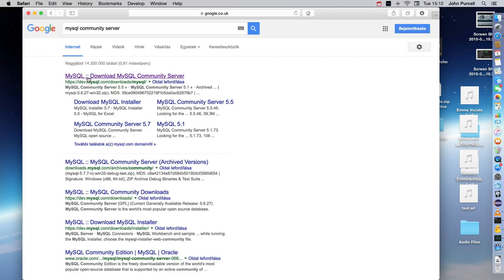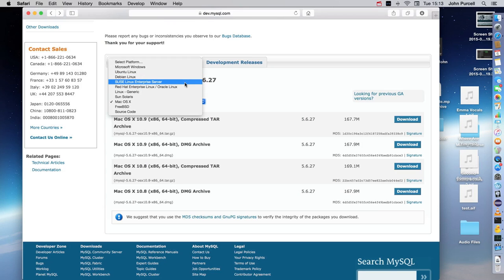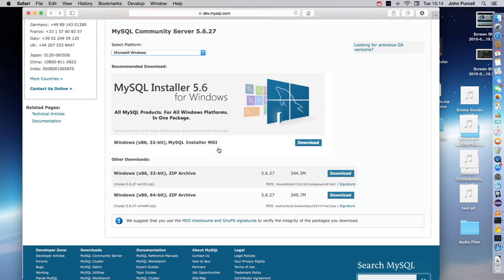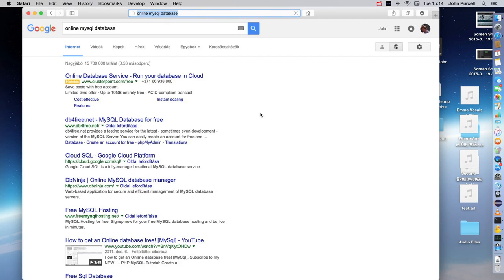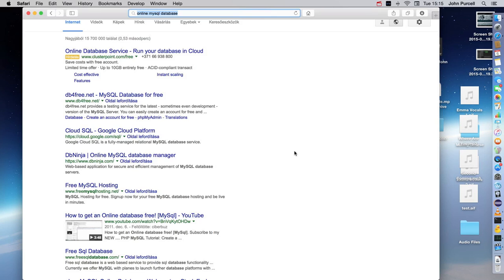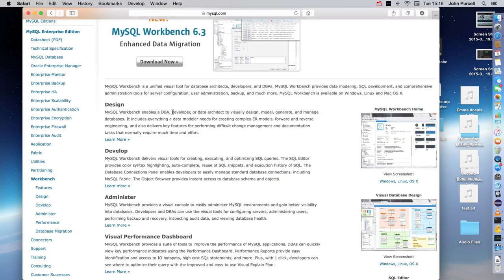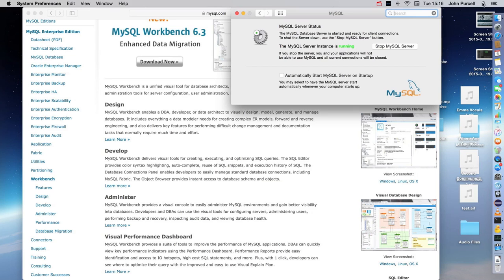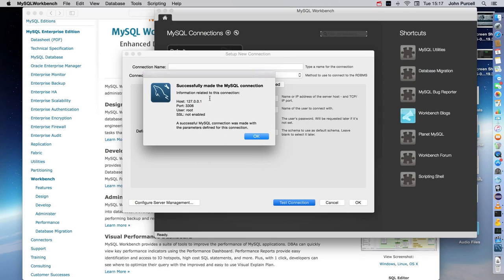MySQL for Beginners 002: Installing MySQL and the Workbench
In this video we'll look at what you have to install to get started with MySQL (namely, the MySQL Community Server and the MySQL Workbench, both free).